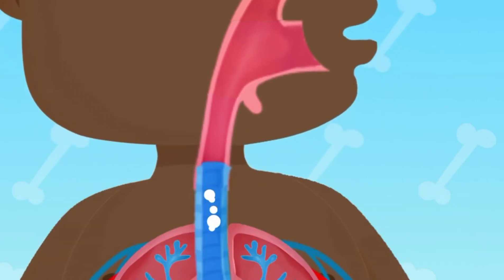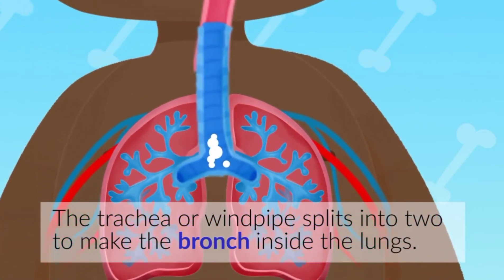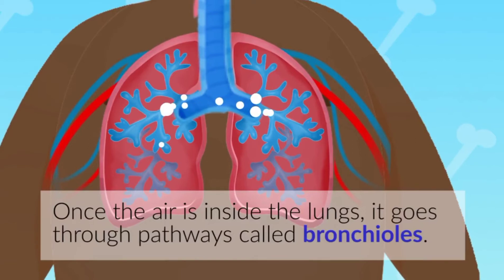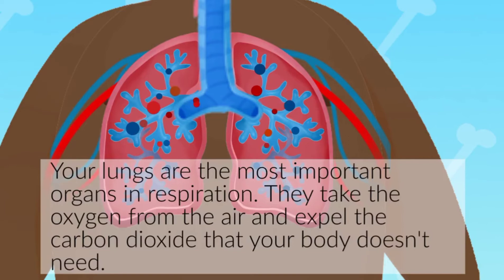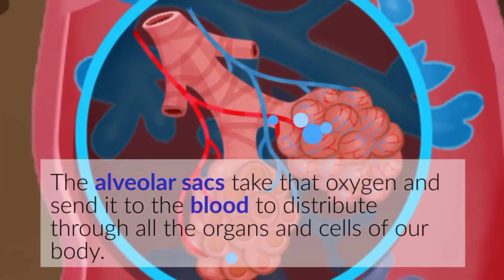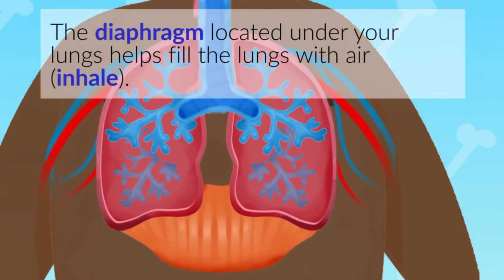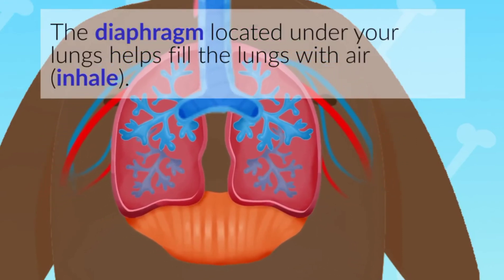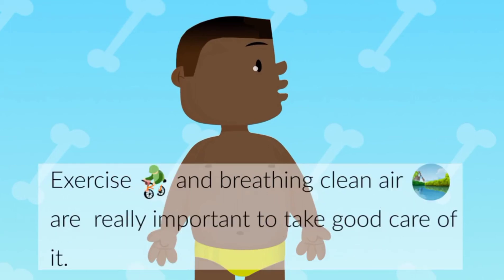Respiratory system for grade 7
Health and physical Education
by sayana teacher